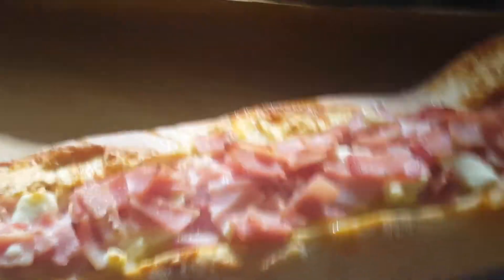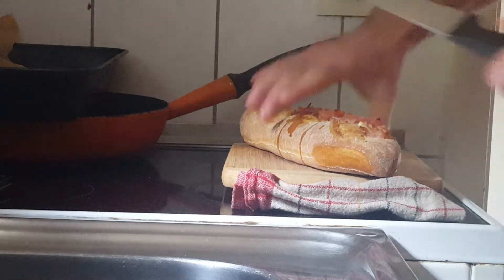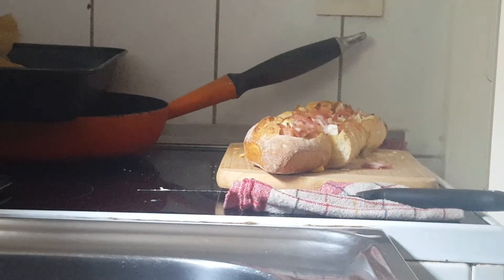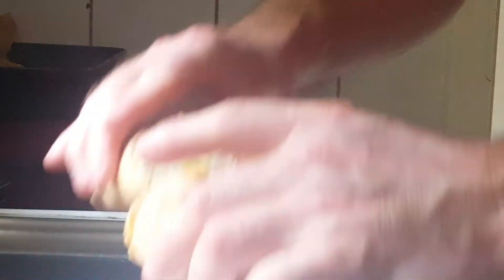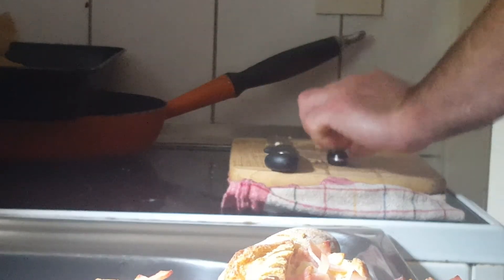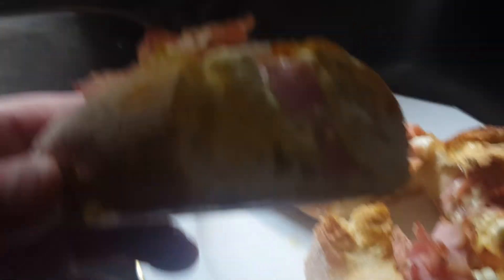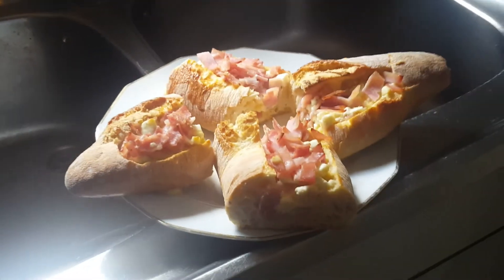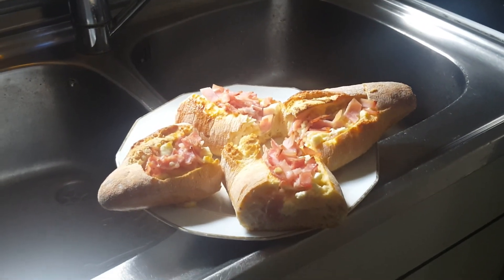lets Make a Filled baguette Part 2